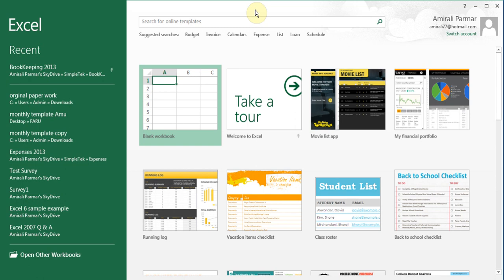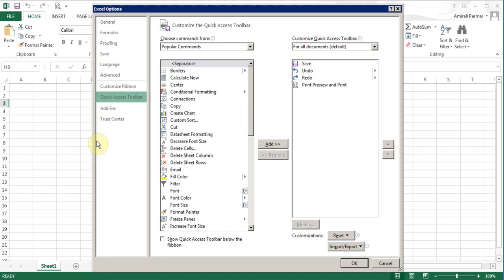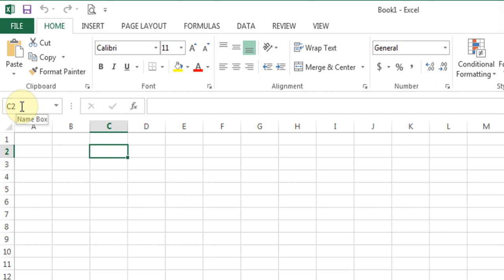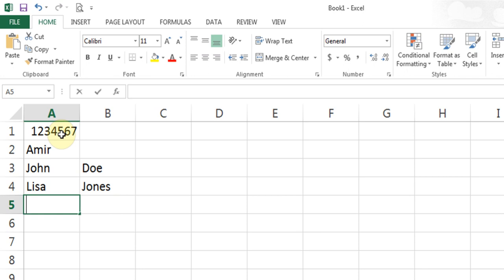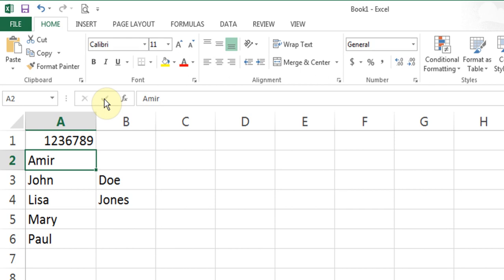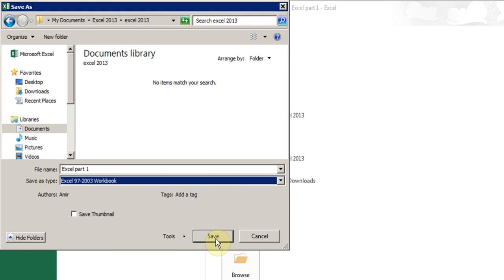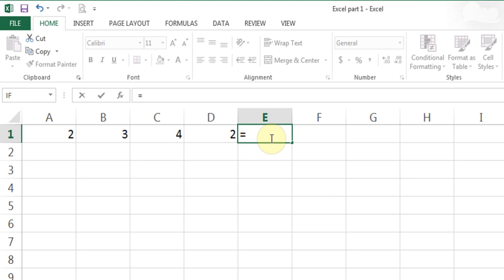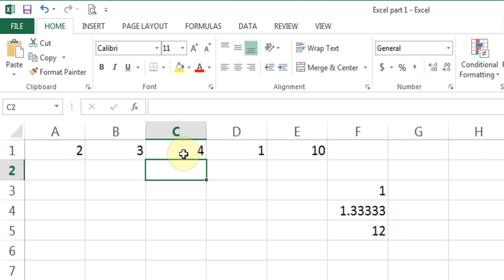Microsoft Excel 2013/2016 pt 1 (Enter/Delete/Edit cells, Save, Open, Formula)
In this tutorial learn to use Microsoft Excel 2013/2016 (also applies to other versions of Excel). Learn about parts of Excel. Learn to Enter, Delete and Edit Cells. Save and Open files and we will end it with a simple Formula calculations.